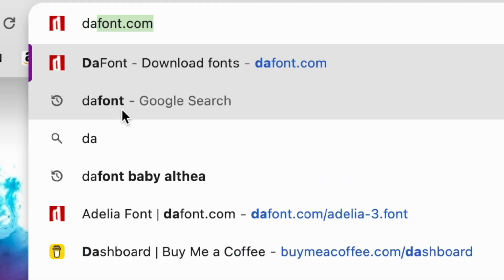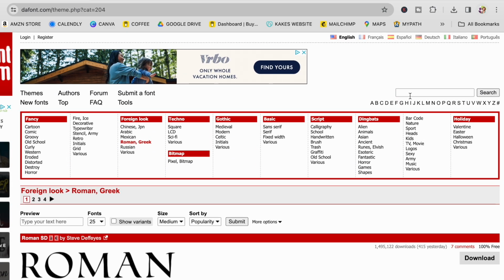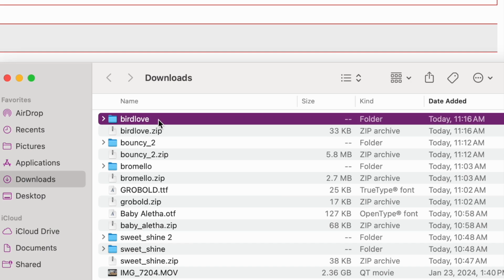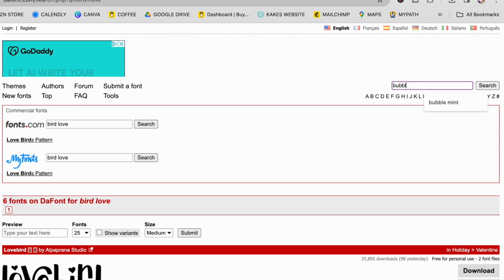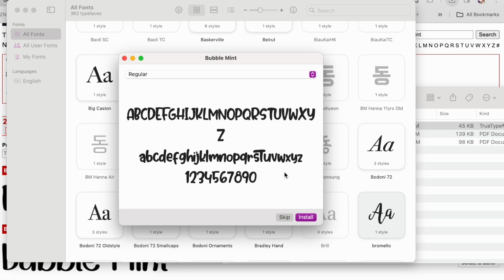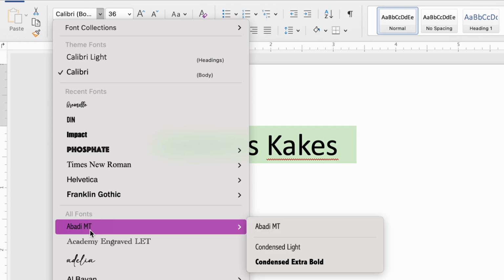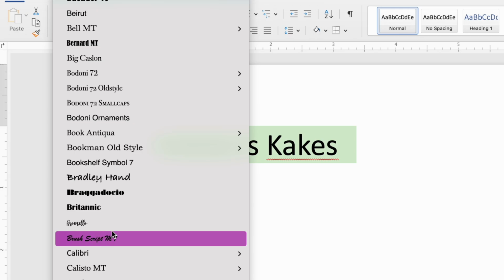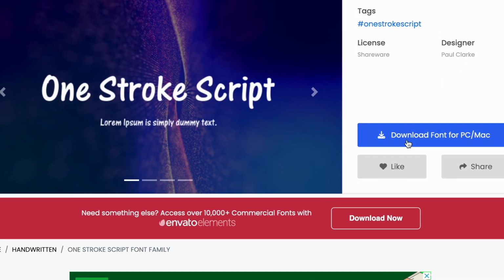Easy Way To Download New Fonts To MACBOOK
The bundle includes:
In this video, I show you how to download new fonts to your macbook!

TOOLS I USED / MY FAVORITE TOOLS (some items are not exactly what I used, but a good substitute):

RIBBON CUTTER

112 N Flowers Mill Rd
Unit #477
Langhorne, PA 19047
United States

Xoxo,
Karolyn